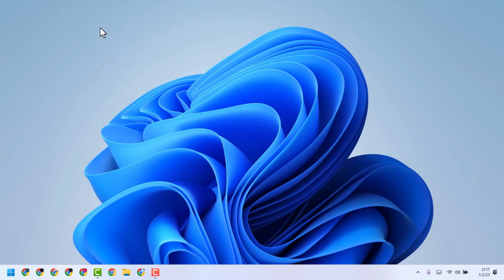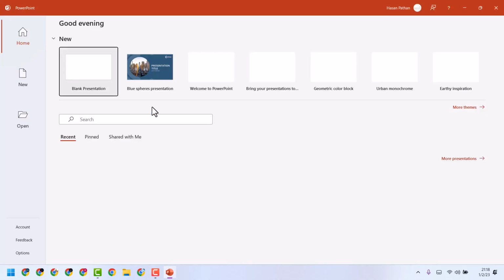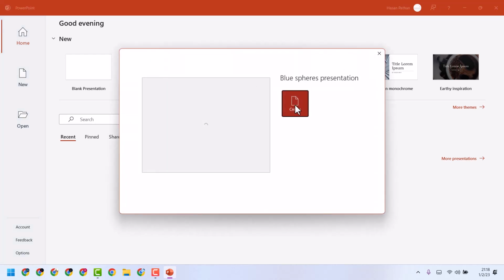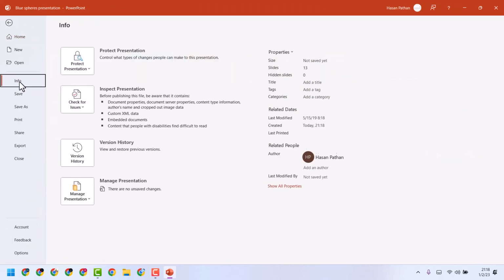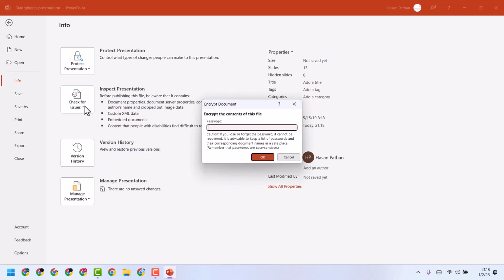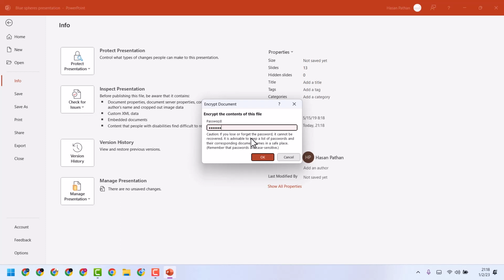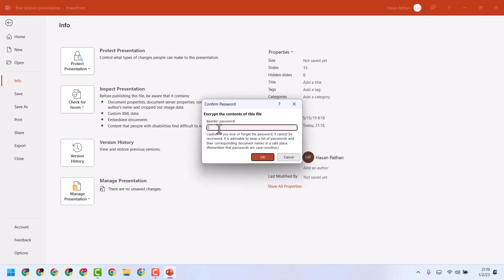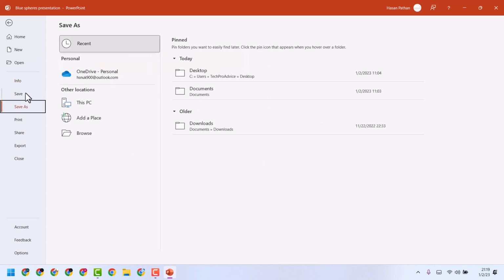How to Set Password Protection For PowerPoint File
Learn how to set password protection for your PowerPoint file in just a few simple steps. Keep your presentations secure and private with this easy tutorial!